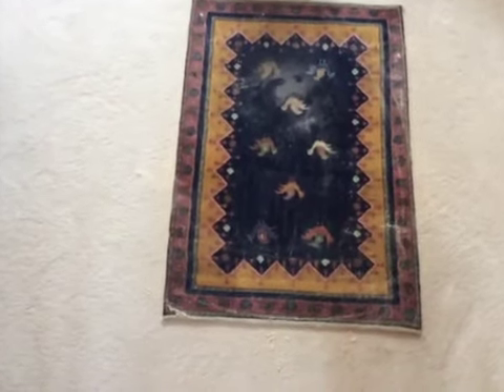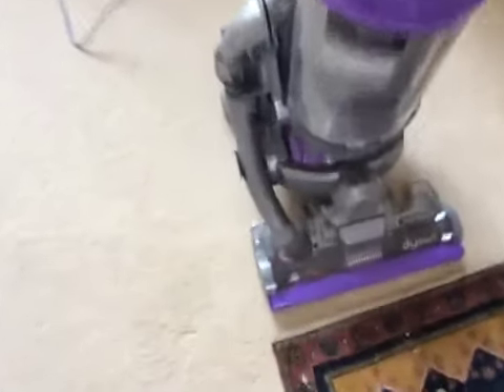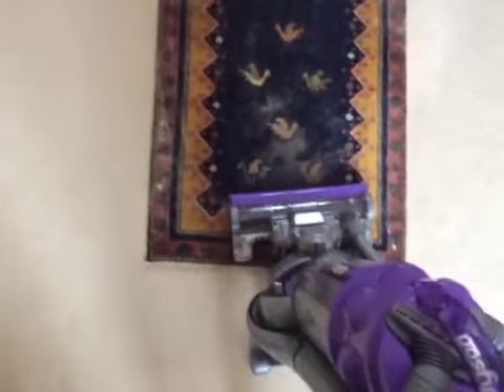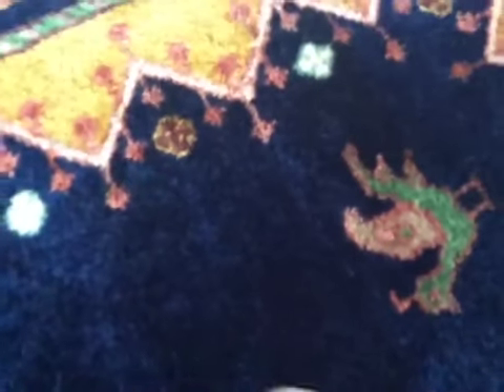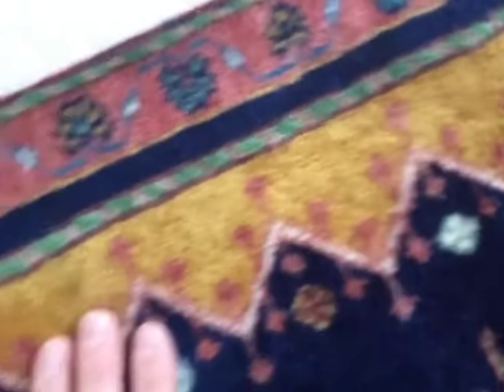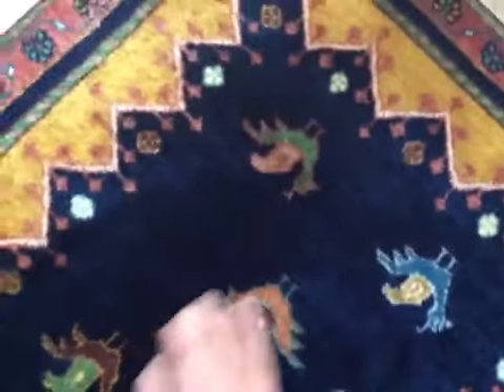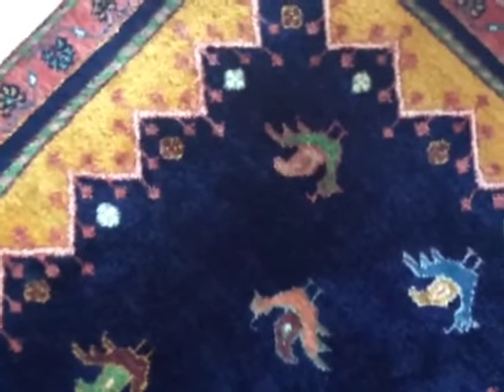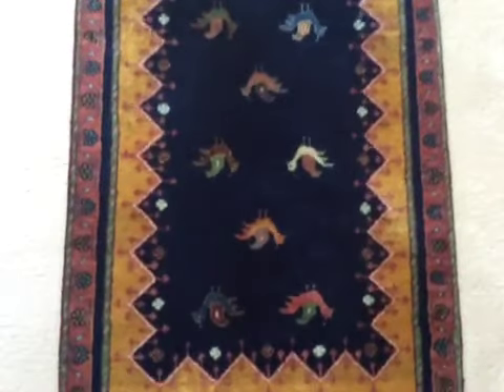Using dyson ball to clean up dyson zorb carpet cleaning powder